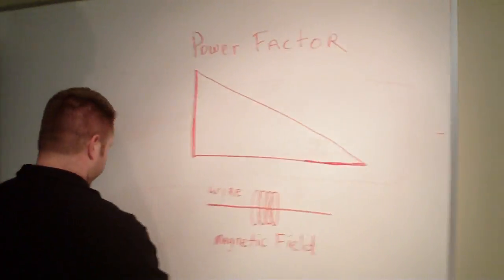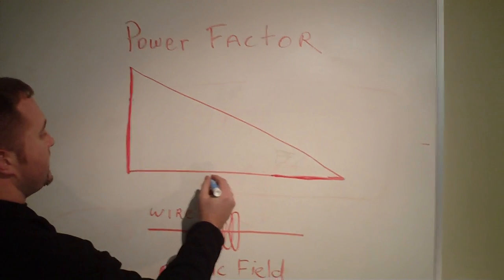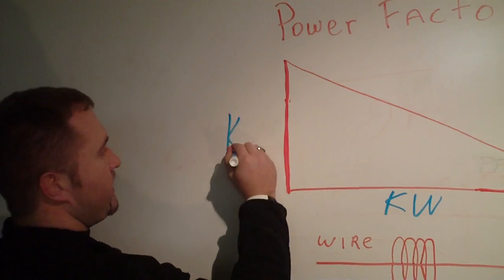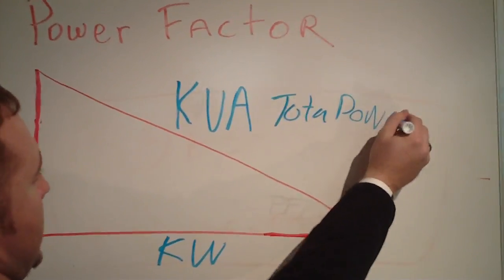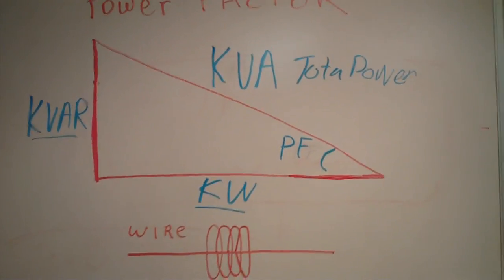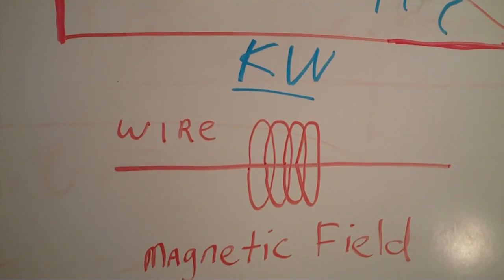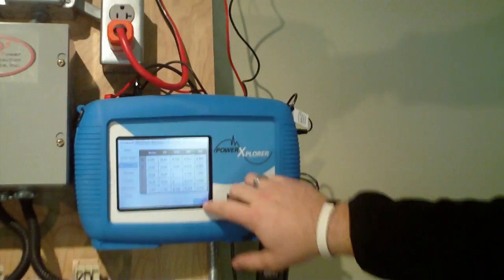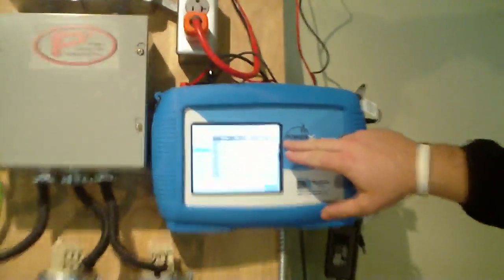Power Factor Explained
This is a simple 4 minute explanation and demonstration of what Power Factor is and how to correct for it.